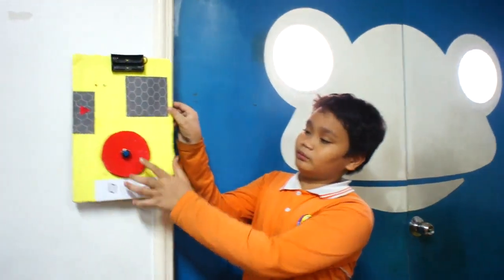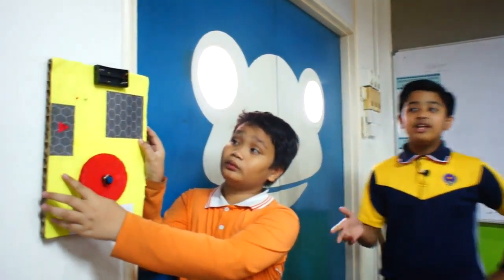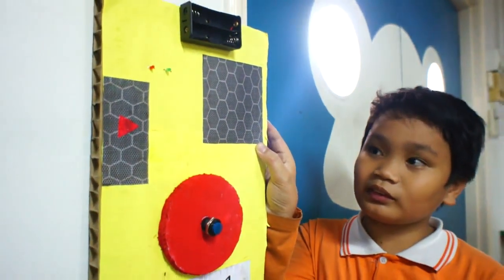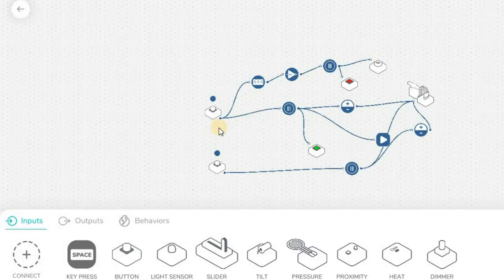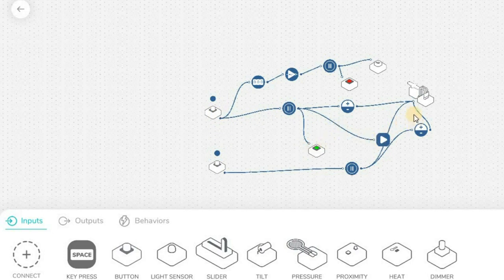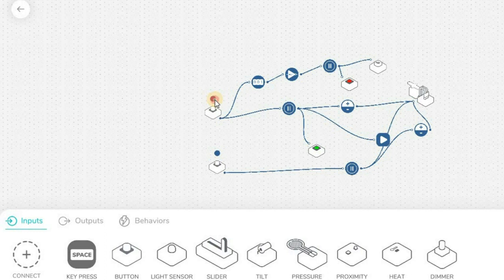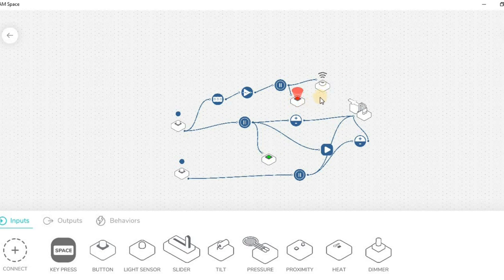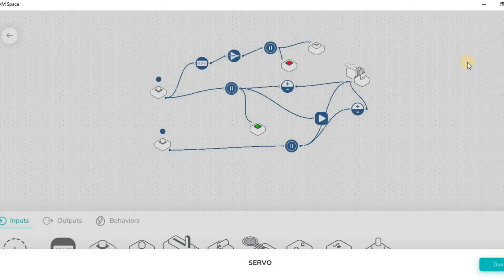smartMalaysiaSAMLabsSTEMChallenge:Anti-CoronaSemi-Automatic Door by The Inventors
We are from SK Kota Warisan , Sepang, Selangor and this is our project smartMalaysiaSAMLabsSTEMChallenge:Anti-CoronaSemi-Automatic Door by The Inventors